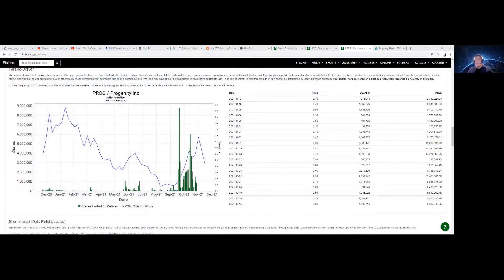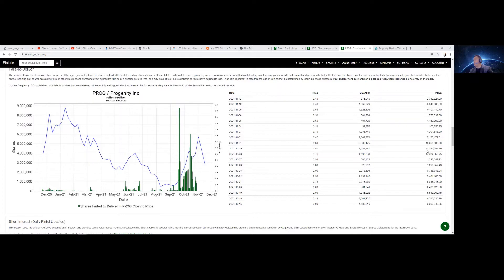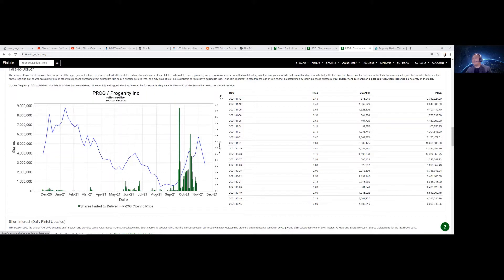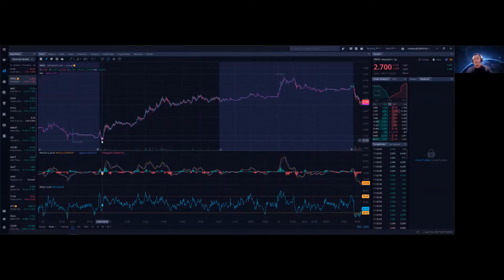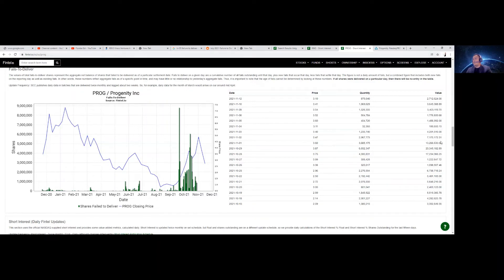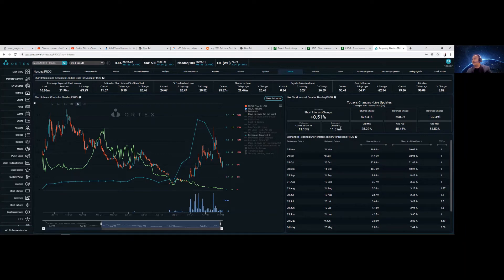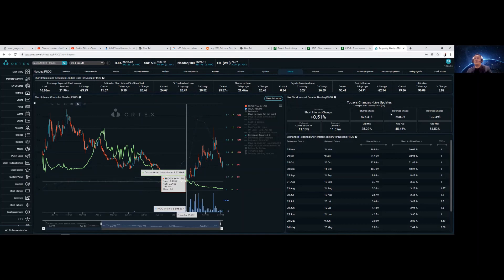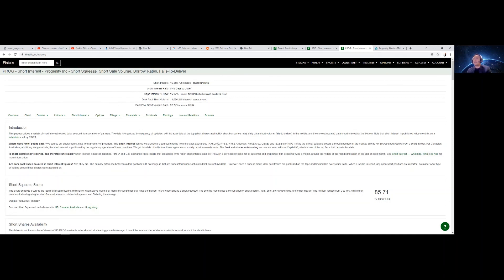PROG STOCK T+35 MASSIVE FTD ERGENTLY NEEDS TO DELIVER ROCKET REVERSAL IDENTIFIED ORTEX FINTEL UPDATE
PROG STOCK T+35 MASSIVE FTD  ERGENTLY NEEDS TO BE DELIVERED ORTEX FINTEL UPDATE A MUST KNOW TO MOON
REVERSAL BOOM BOOM